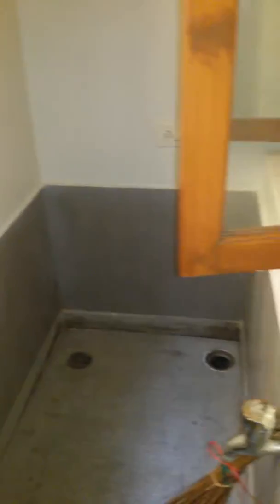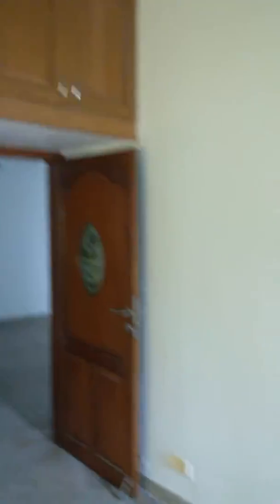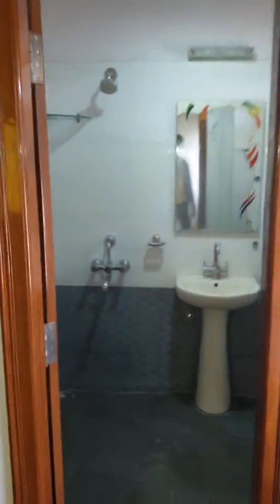2 bhk house for rent in Kalyan Nagar HRBR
2 BHK individual house for rent in HRBR layout, Kalyan Nagar. Well ventilated & spacious. 5 km from Manyata Embassy tech park BackGate.
Safe & Good Residential locality. Good Sunlight.
For Rent/Maintenance/Deposit, please inbox.
Deposit:(Negotiable)
This house is on the 2nd floor of 3 storied building. It has 2 bedroom l 2 attached Western Toilet Bathrooms l Geyser l Wall to wall Wardrobes | Kitchen with cabinets along with shelves | Chimney | Separate Utility Area | LIFT | Car Parking space | 24 hours water (Cauvery & Borewell)| Terrace garden
To visit, please inbox your number or directly Whatsapp 'KNTRVN2' to 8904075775. Our commission charge is one month rent (+maintenance). This is the standard brokerage commission that agents charge in Bangalore. So, please don't ask for reducing the commission because we work as a network to maintain the highest level of service.
Thanks.
JW Vijay,
JW Vijay Real Estate Agency (A Network Channel Partner for Property Showman)
Address: MFAR, Green heart, Manyata Embassy Tech park, Hebbal Outer ring road, Bangalore.